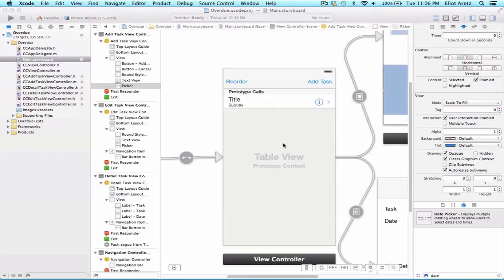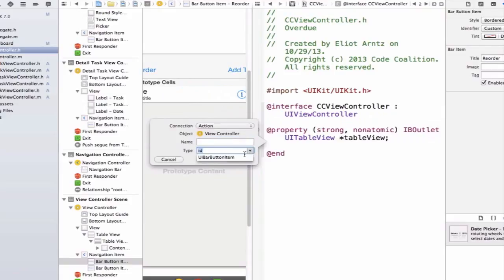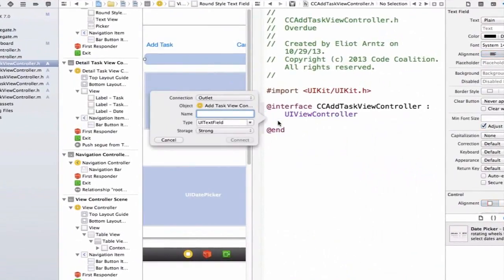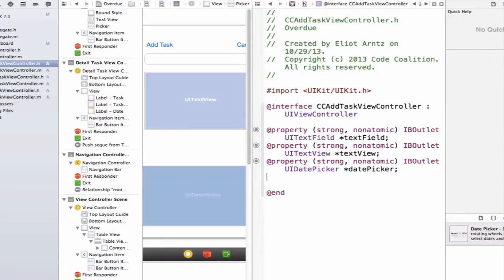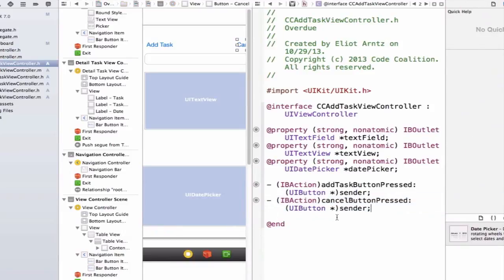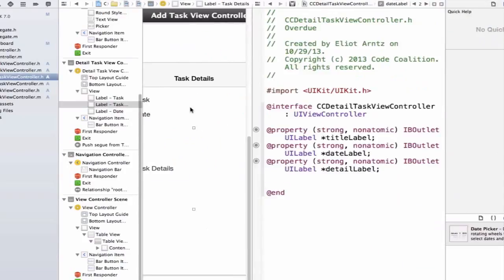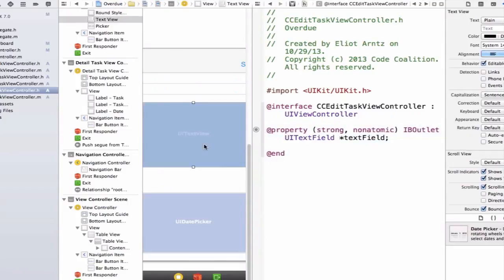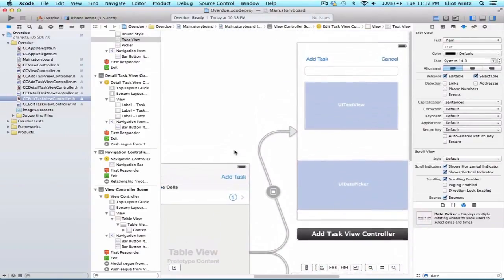iOS Programming Tutorial - How to use IBOutlet in iOS Application - Tutorial 55